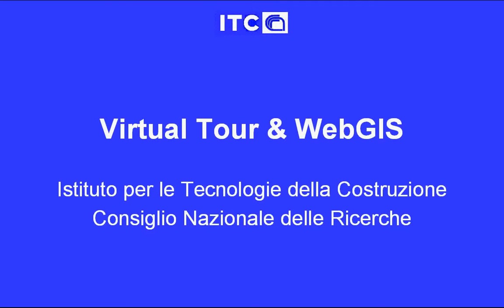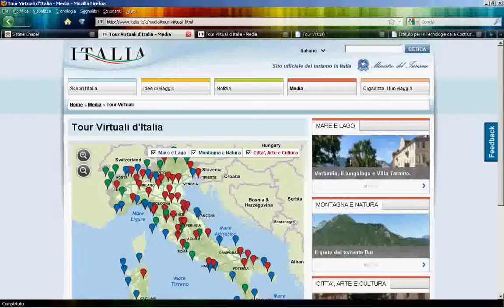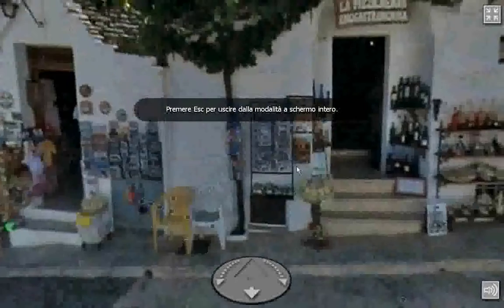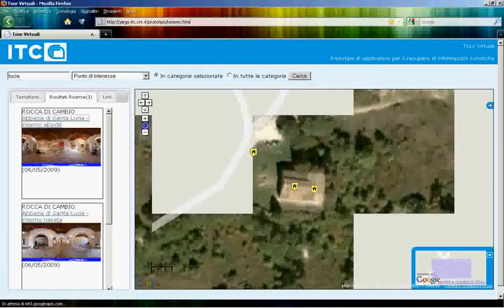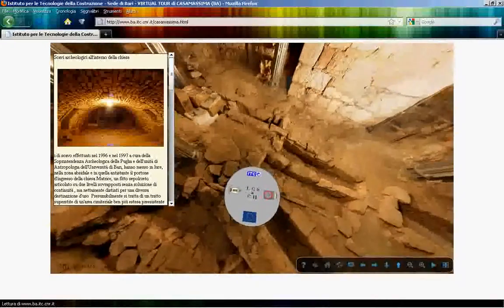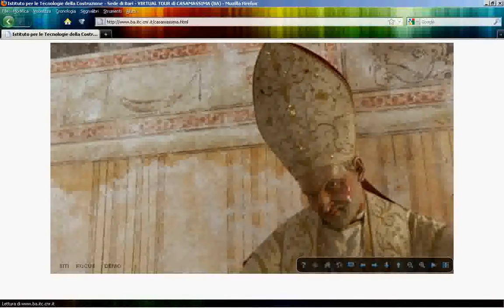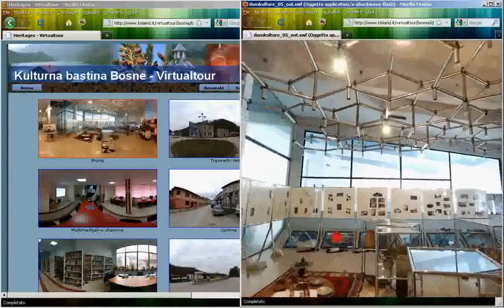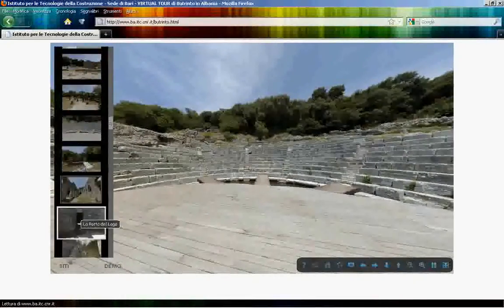Virtual Tour & WebGIS Eng